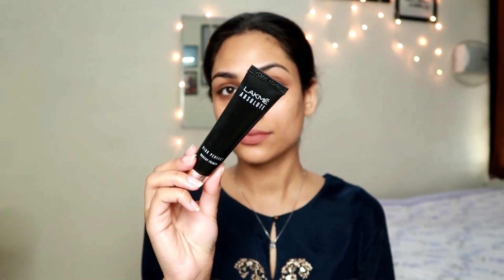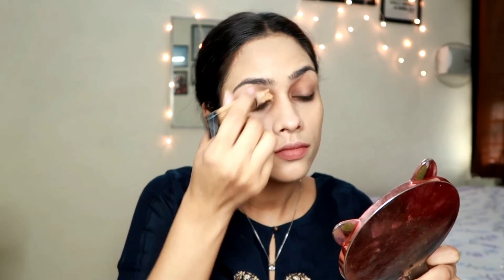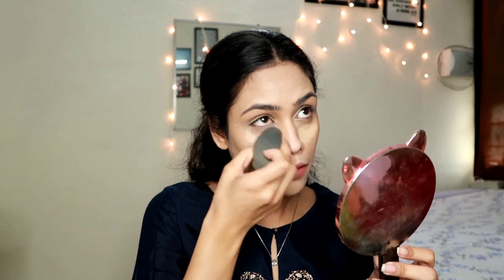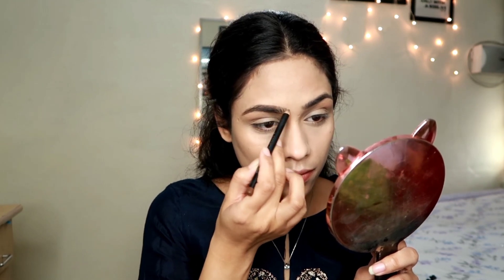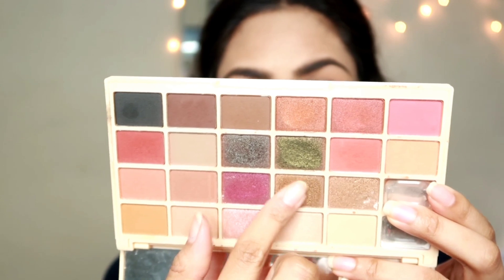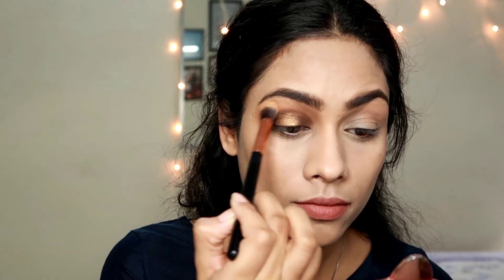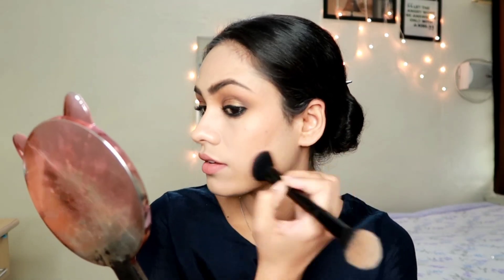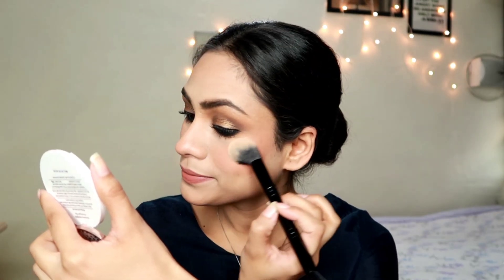Indian festive makeup look!| drugstore makeup!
hi everyone
In today's video I created this Indian festive makeup look tht can be worn in any party or any get together and actually wherever u want,I hope you guys enjoy watching this video.

product details
1)ponds moisturizer
2)lakme blur perfect primer
3)lakme 9-5 primer +matte perfect cover foundation - W 180 warm natural
4)l.a girl pro conceal concealer-pure beige
5) Maybelline newyork age rewind concealer- medium
6) Maybelline fit me compact powder
7) Maybelline eyebrow pencil-dark brown
8) makeup revolution sophx ultra eyeshadow palette
9) Maybelline New York colossal eye liner
10)Kay beauty kajal
11)loreal lash paradise mascara
12)wet and wild contouring palette-dolce de leche
13)sugar cosmetic blush -coral
14) Rimmel london liquid lipstick -love bite
15)wet and wild liquid lipstick - missy and fierce
16) wet and wild lipliner - chestnut